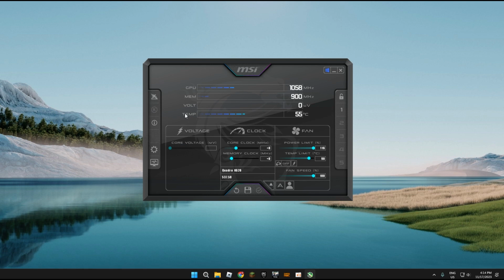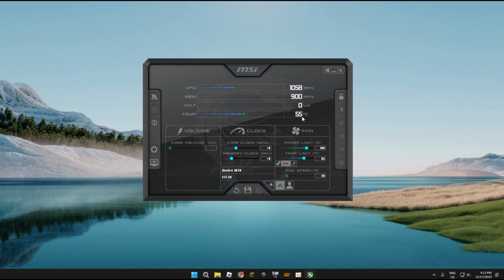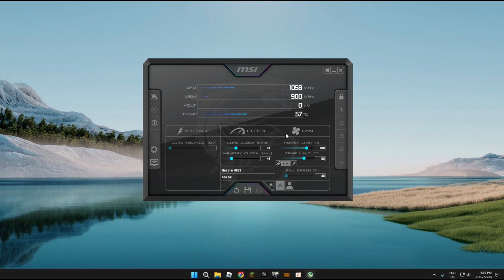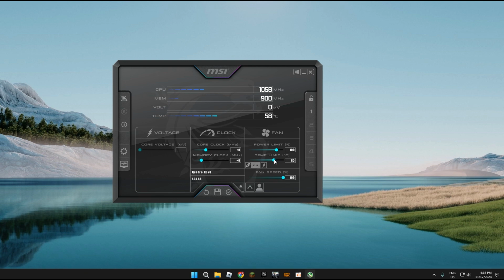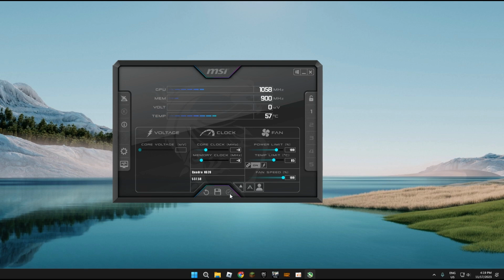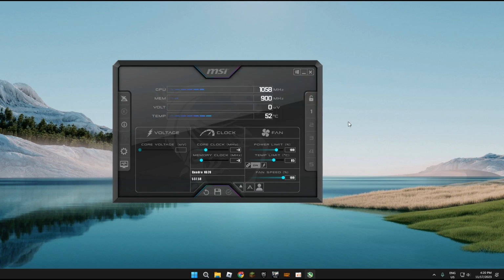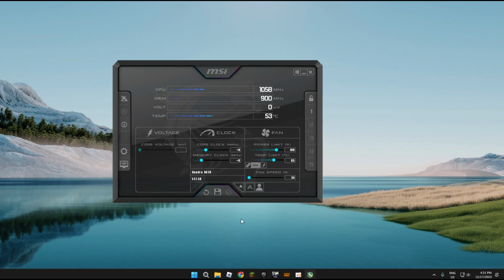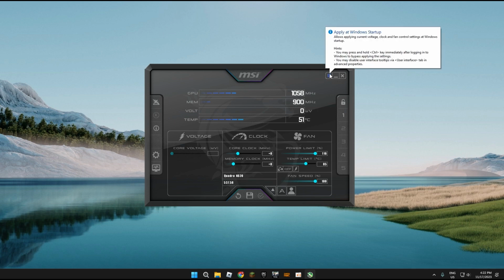Overclock guide using Msi afterburner